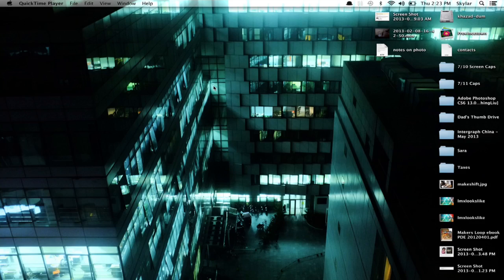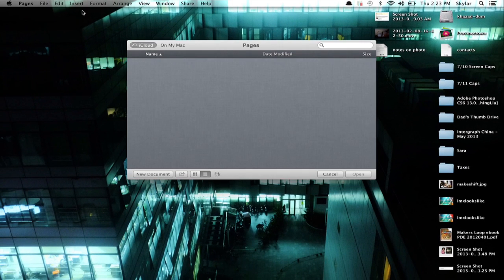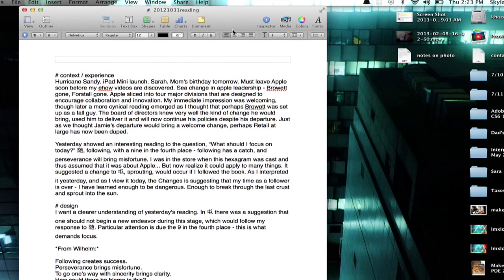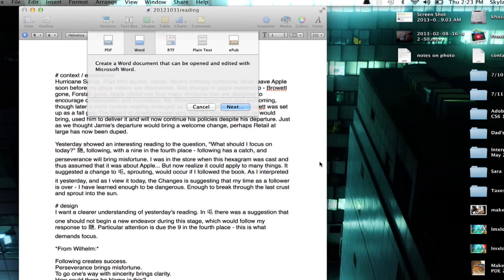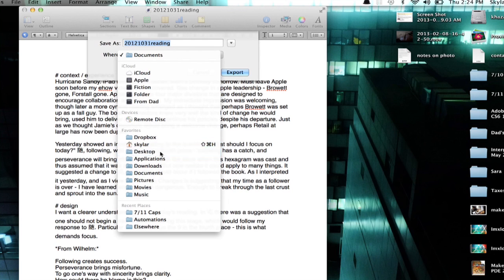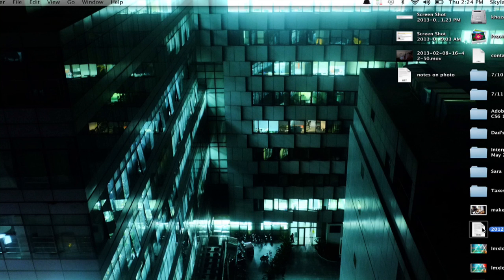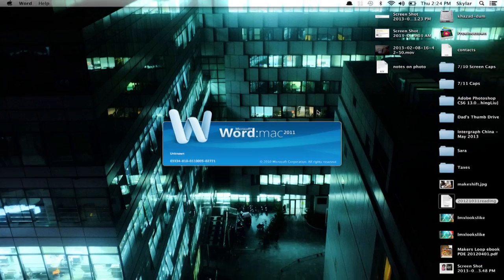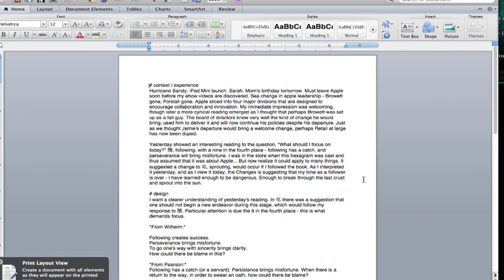How to Convert Apple Documents Into Microsoft Word : Using Apple Products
Converting Apple documents into the Microsoft Word format is something you can do by exporting it from Pages in the right way. Convert Apple documents into the Microsoft Word format with help from an Apple retail expert in this free video clip.

Series Description: Apple is consistently releasing some of the highest quality electronic devices on the planet, year after year. Get tips on how to get the most out of your Apple products with help from an Apple retail expert in this free video series.